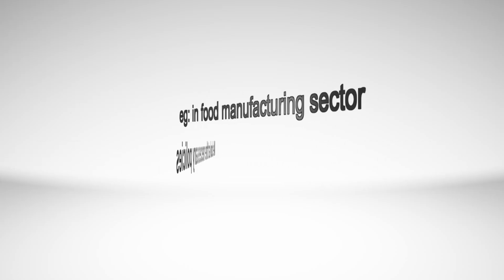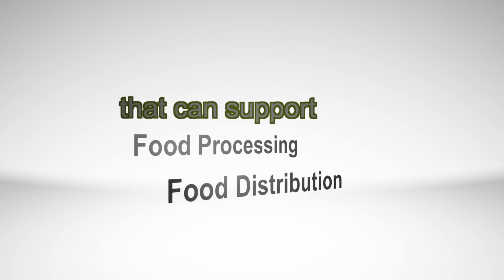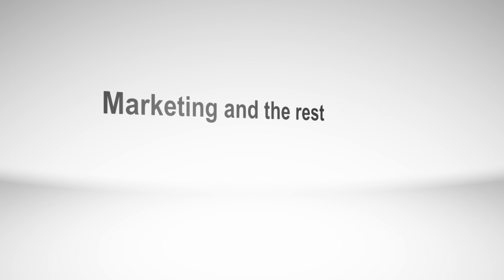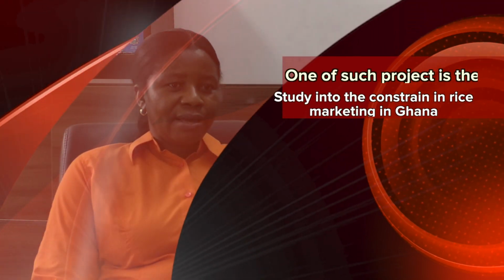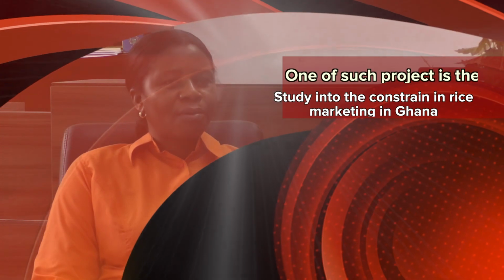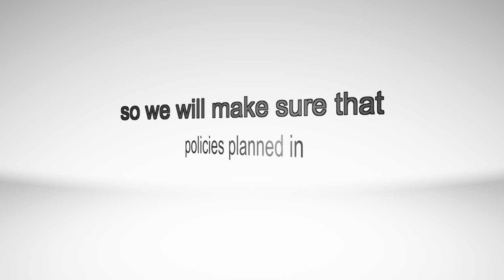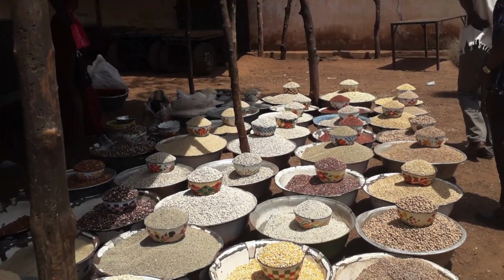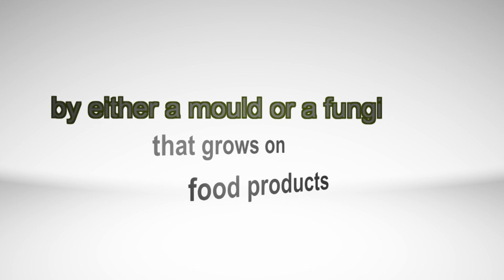INDUSTRY AND SERVICE DIVISION (ISD)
The Industry and Services Division (ISD) of CSIR-STEPRI is mandated to conduct research and policy input for the industry and services sector such as the Mining, Manufacturing, Construction, Finance sectors etc.

These researches include STI policy studies, facilitating the formulation and development of policies and strategies, and evaluating the impact of technologies among many others.

With a wide range of expertise in the areas of gender studies, microfinance, entrepreneurship, and food safety among others.